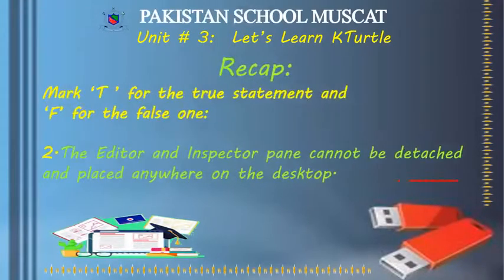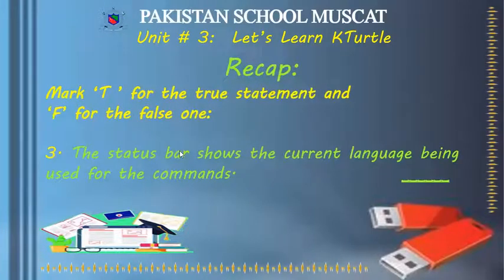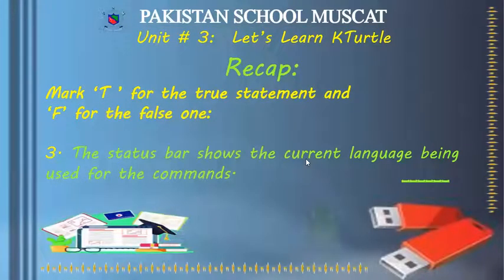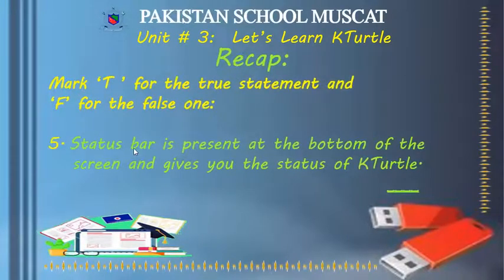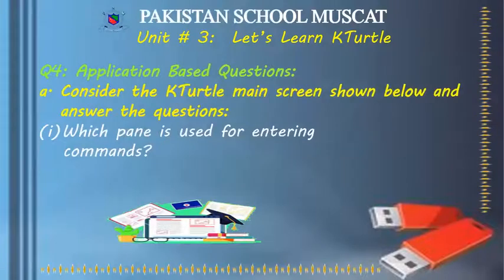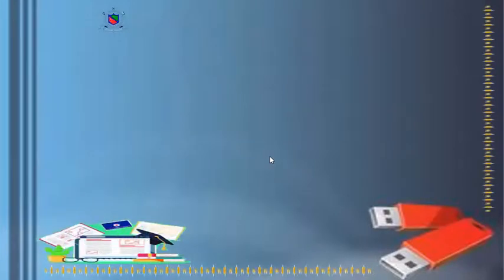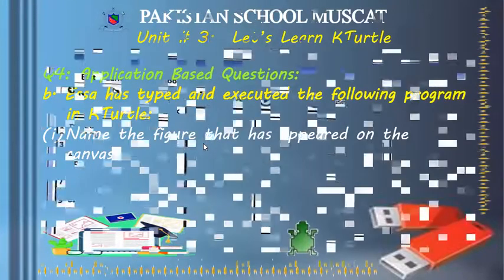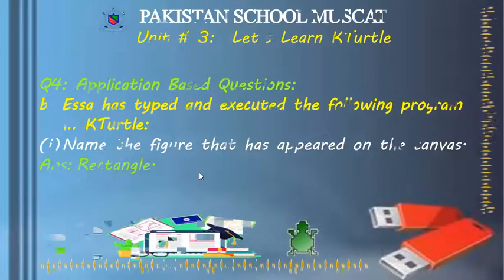Grade 3: Computer Science: Unit #3: Let's ;earn KTurtle (Application Based Questions)